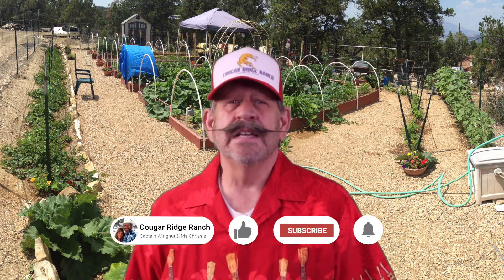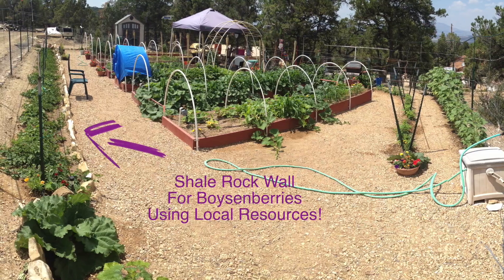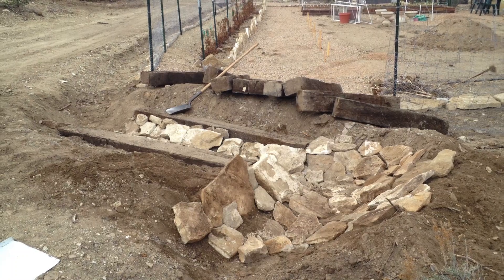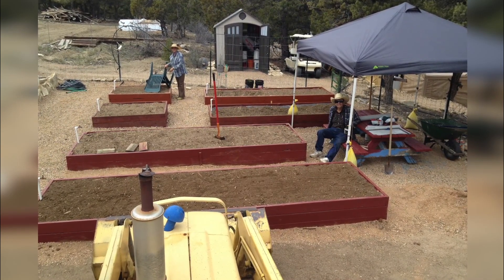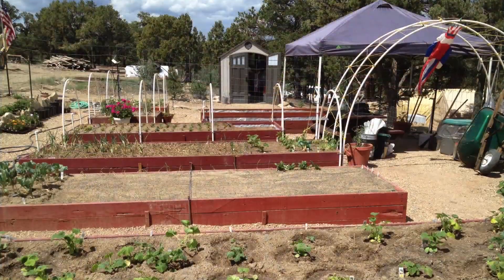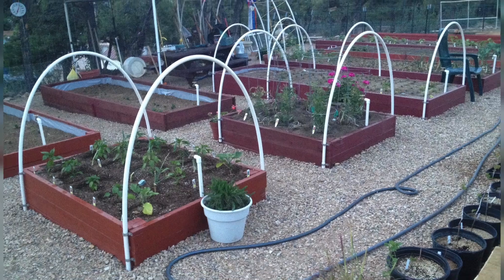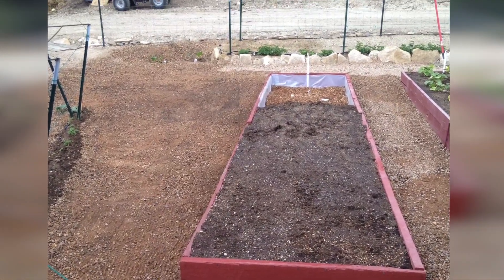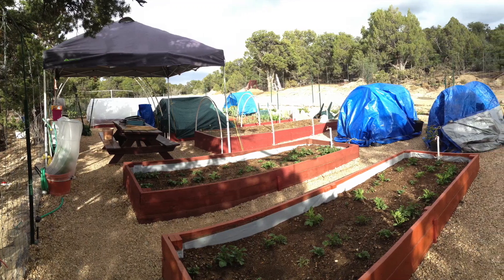How do you grow food when you live 7,000 Feet Up On A ROCK Mountain?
We live in the Rock Mountains and let me tell you, they are really rocky where we live. So much so that the soil for growing stuff is very thin and then it's heavy, thick ROCK.

Tell me about how you built your planter boxes.

YouTube.com/@CaptainWingnut
Facebook.com/CaptWingnut
Facebook.com/CougarRidgeRanch
Instagram.com/CaptainWingnut
Rumble = CougarRidgeRanch
Truth Social = @CaptWingnut
X.com/BWardleCW

As Always:
I welcome  your comments & questions and I do my best to answer as many as I physically can
CaptWingnut